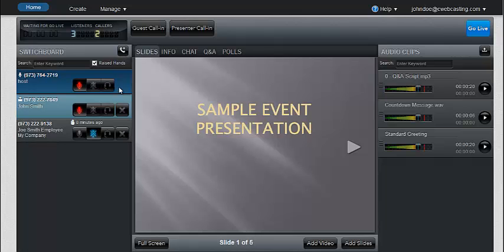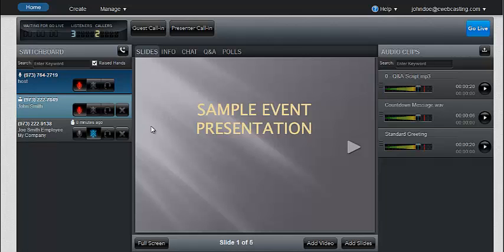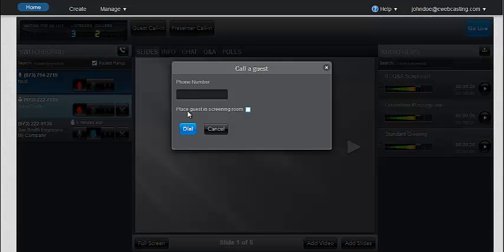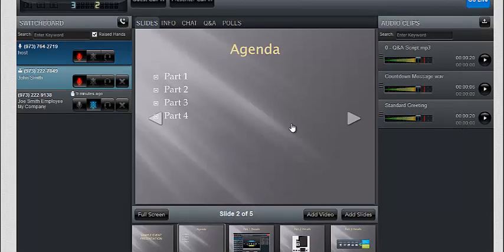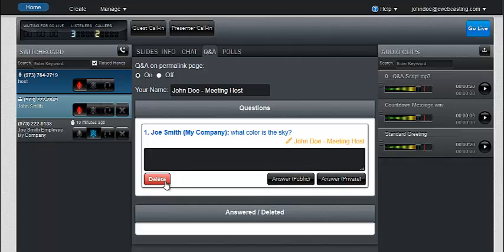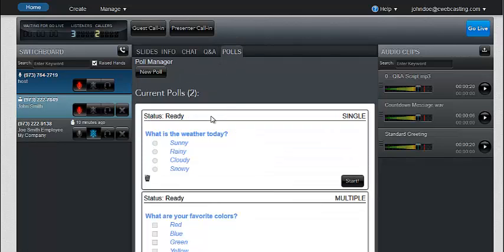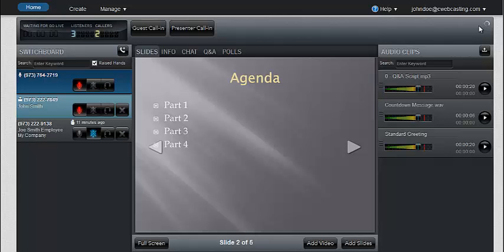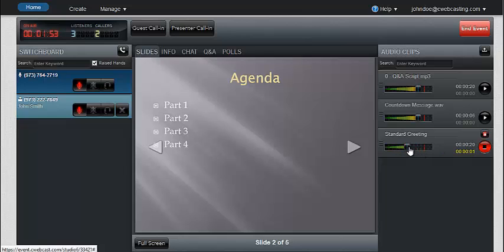Host Controls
Host an event